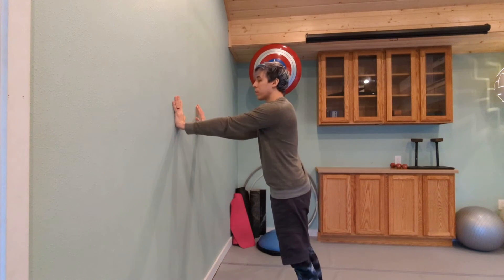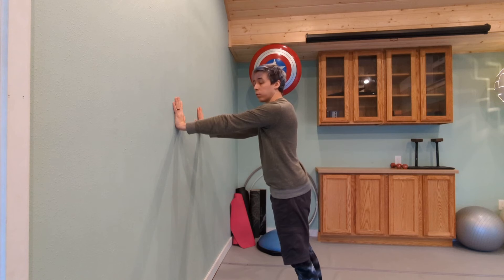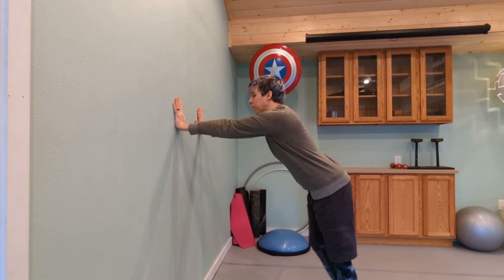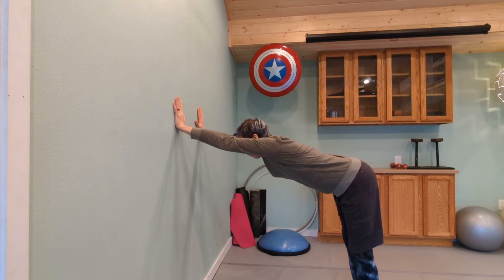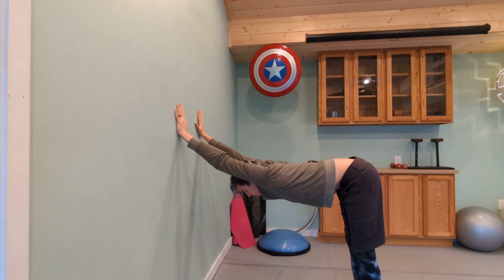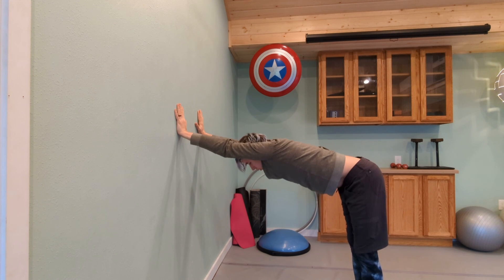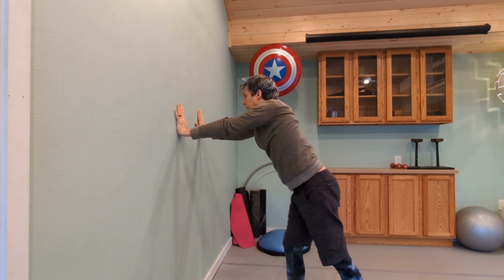Exercise Demo: Downdog Wall Stretch